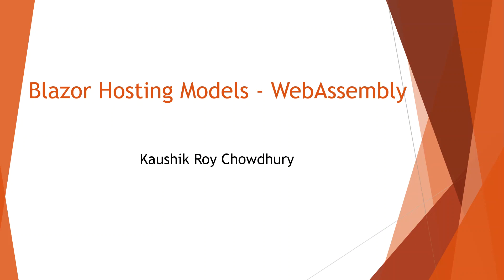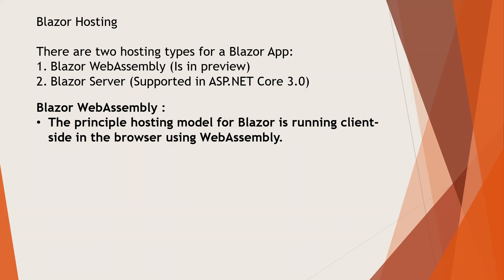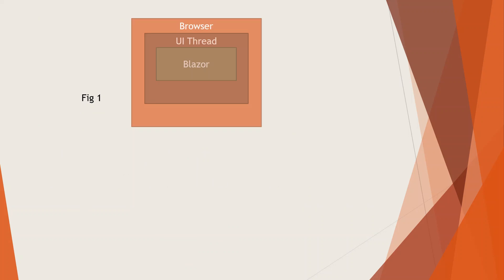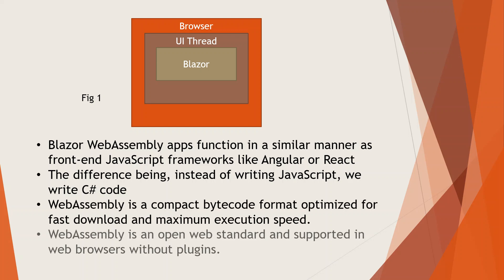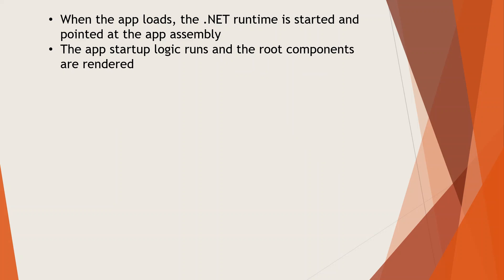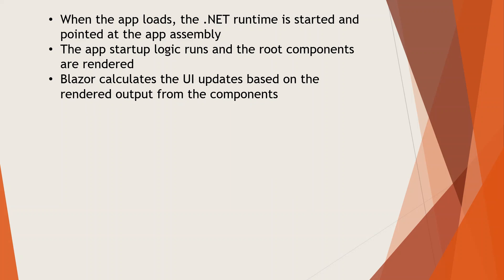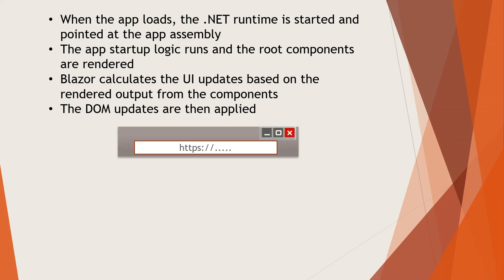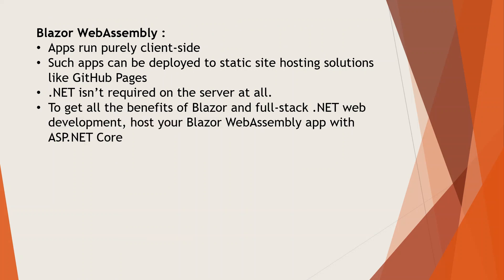ASP NET Core 3 Blazor WebAssembly Hosting Model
🚀🎓 Next (Unit Testing Blazor ASP.NET 5)

This is a tutorial on the WebAssembly hosting model of ASP.NET Core 3 Blazor apps. The webassembly downloads the app on the browser alongwith .NET runtime and all dependencies. The DOM model is updated incrementally based on the change in the app components that are rendered. We don't write JavaScript code but writing C# code is all that's necessary to get the Blazor app up and running.